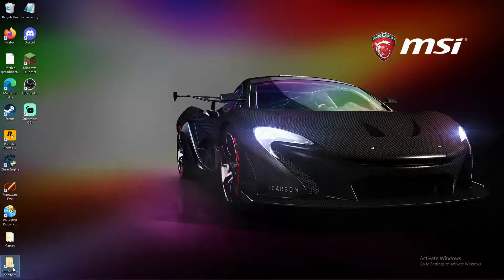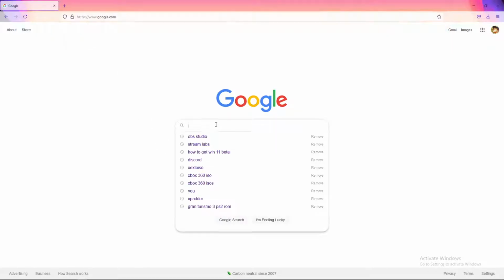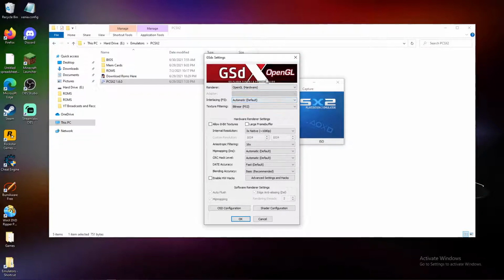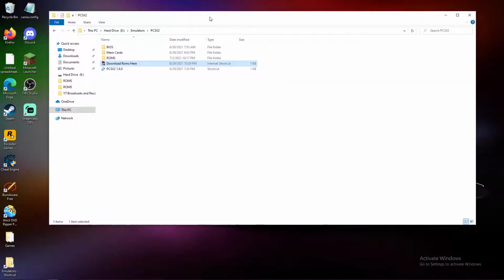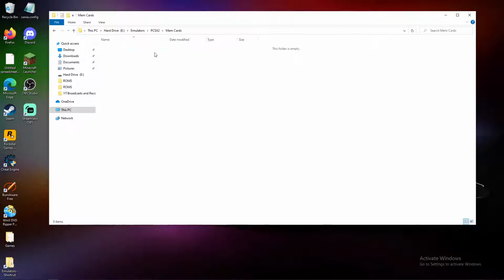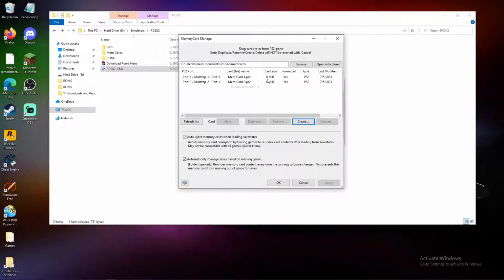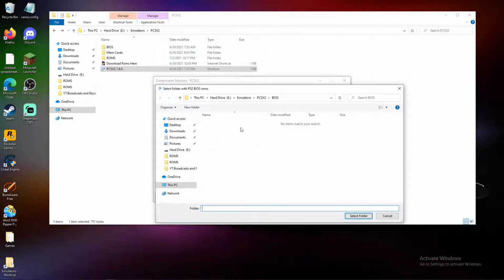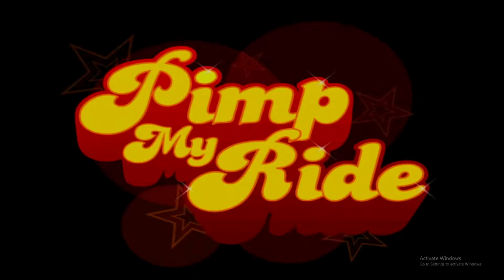PCSX2 | PlayStation 2 Emulator Setup Tutorial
In this video I will be describing how to setup PCSX2. All download links will be listed below.

PCSX2

**ONLY DOWNLOAD ROMS FOR GAMES YOU OWN!**